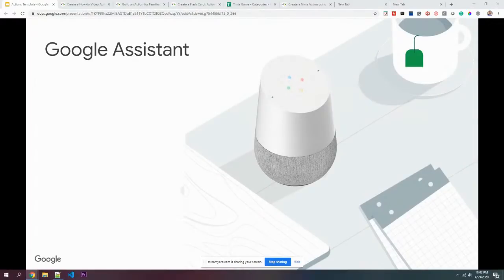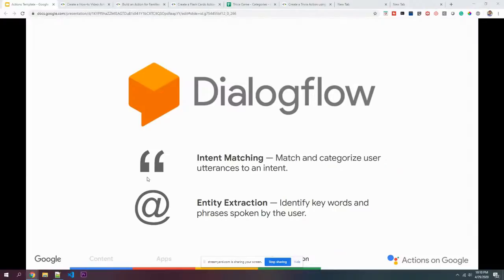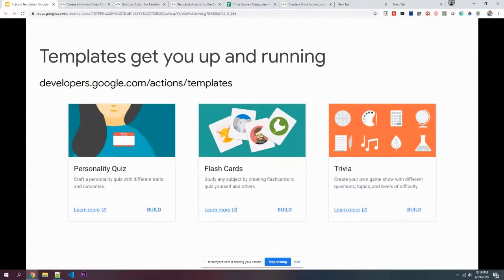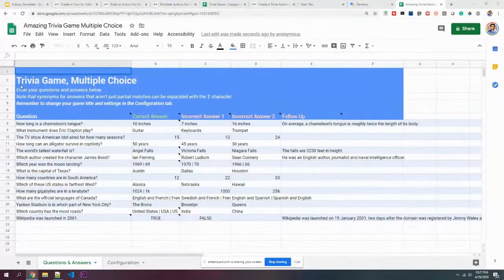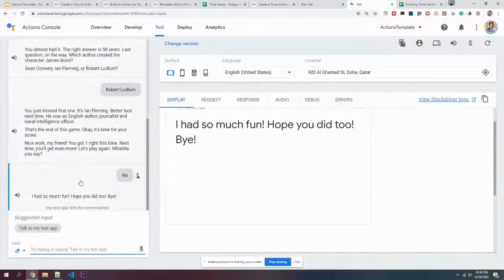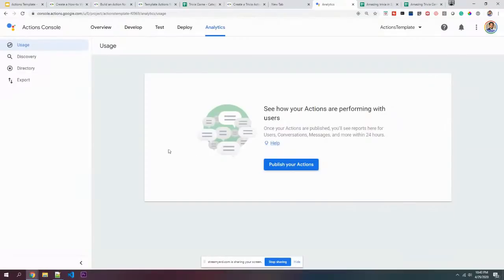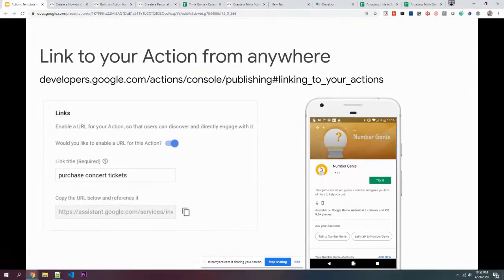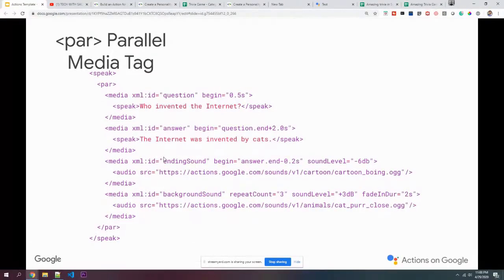Template Actions for Google Assistant (Sachin Kumar)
Subject: Template Actions for Google Assistant

Speaker: Sachin Kumar / Assistant GDE, Qatar

Description:
Learn how to Create Actions for the Google Assistant without writing a single line of code in record time.

» All sessions are recorded and will remain online after the streaming ends. You can watch it later anytime.